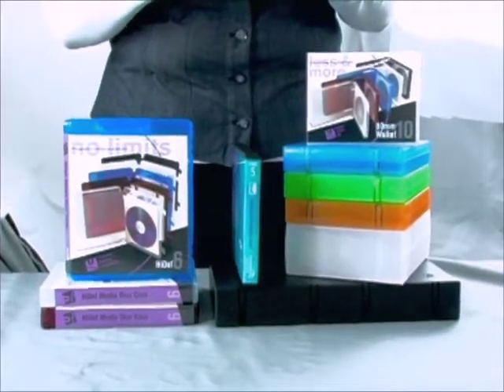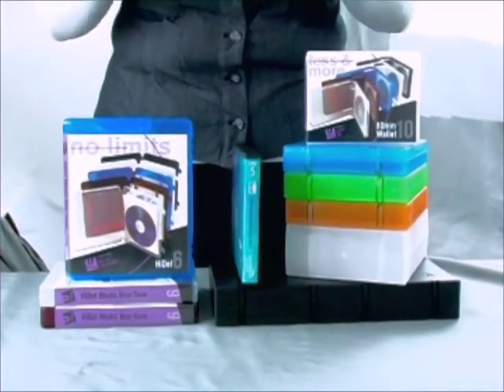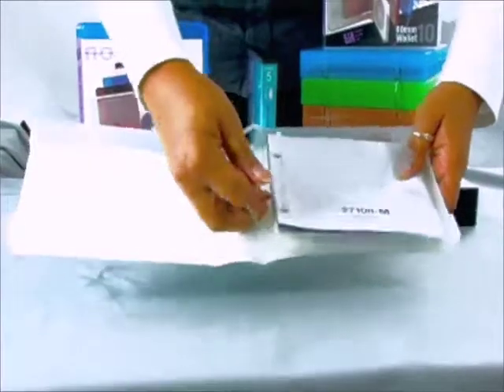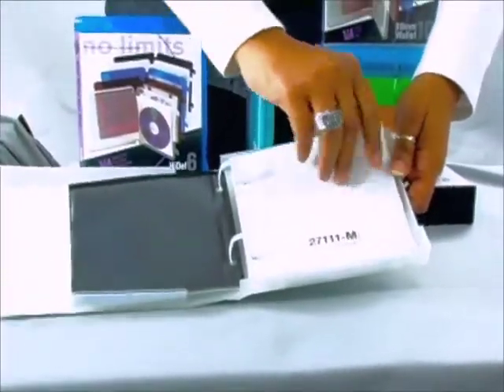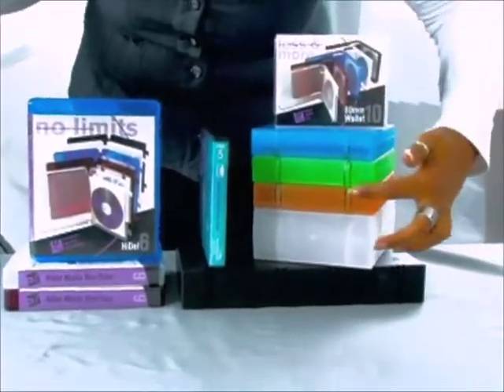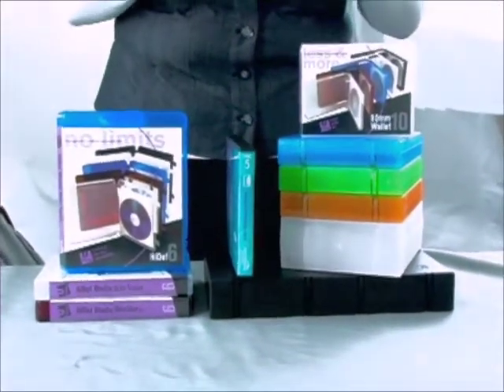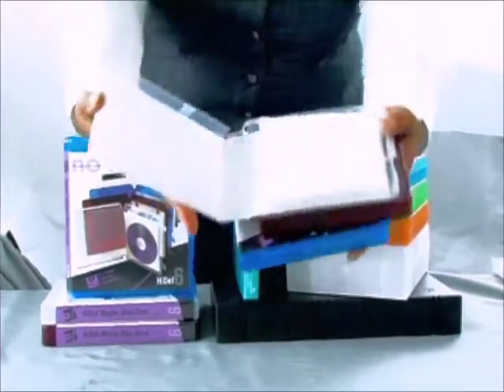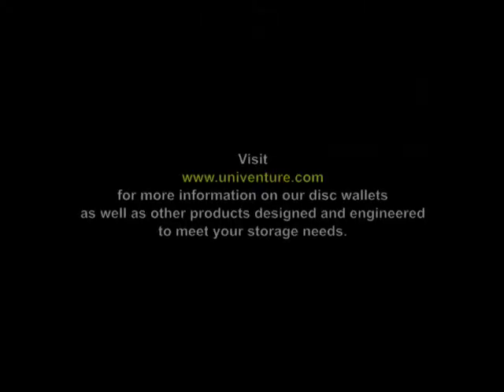Unikeep™ Wallets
UniKeep™ Disc Wallets are designed for organized and safe storage of all disc formats.  Made from 100% polypropylene, disc wallets provide fully enclosed product protection, incorporate patented UniKeep™ rings and accommodate UniKeep™ sleeves.  Wallets come in many different sizes including 5, 10, 20, 30 and 40 disc capacities.